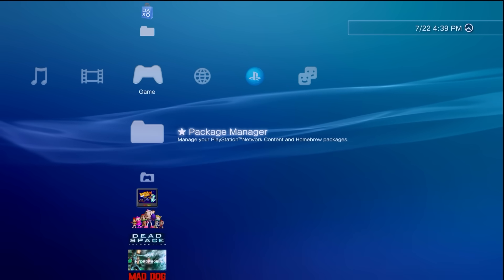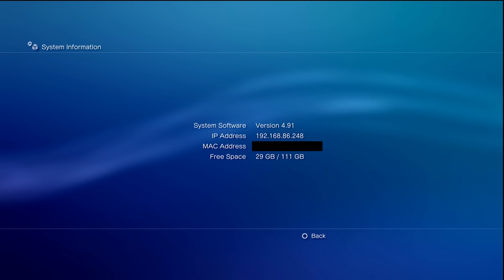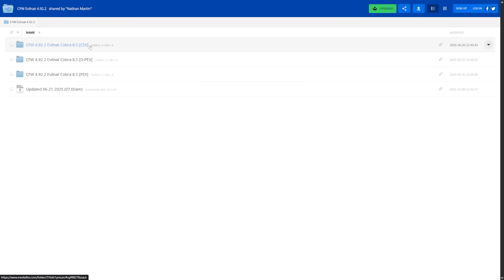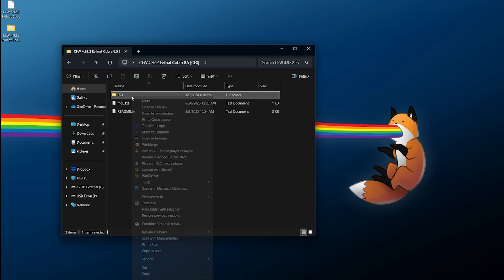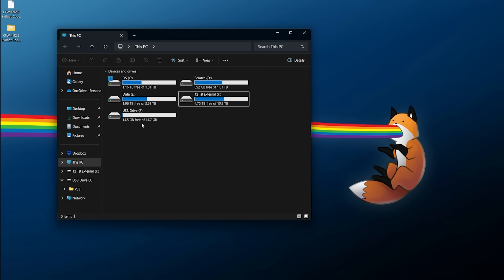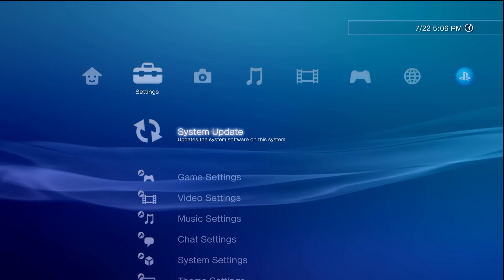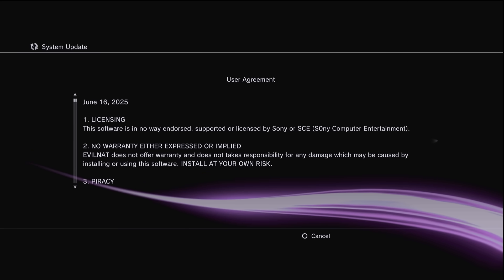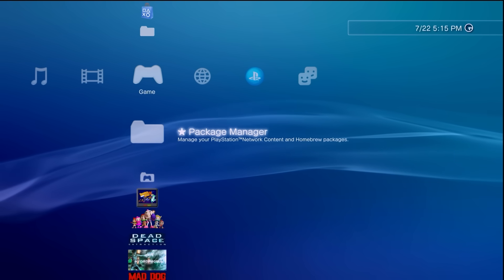Update CFW Directly on a Jailbroken PS3 with Evilnat CFW!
Evilnat comes through with a new feature allowing consoles running Evilnat CFW to update to a new CFW directly on the console! Just connect your console to the Internet, perform an online update, and update your CFW while retaining your jailbreak. No more hunting around for a USB drive or accidentally updating to OFW! This also allows you to choose which variant you would like to update to such as standard, noBD, noBT, noBD+noBT, CEX, or PEX!

This requires you to have a jailbroken PS3 running CFW. This video will assume you already own a modified console and have at least a basic understanding of how to navigate it.

Timestamps!

0:00 - Intro
1:00 - Prerequisites
2:24 - Downloads
4:50 - CFW Setup
7:06 - Installation
7:44 - Demonstration
11:14 - Final Notes

Downloads & Links!

Song Information
Artist: pyama
Song: moving forward